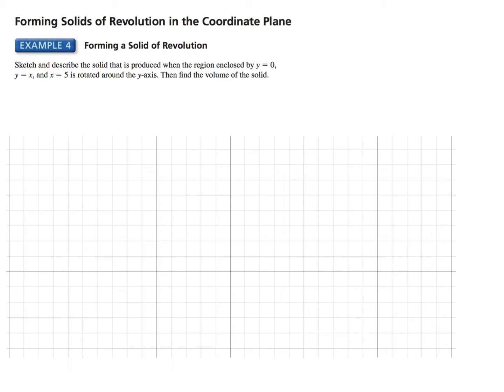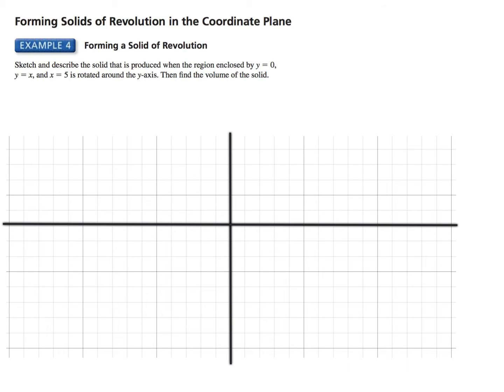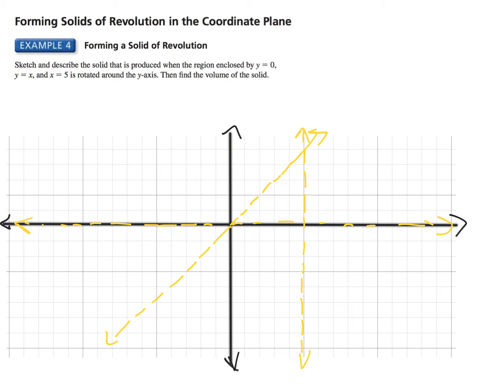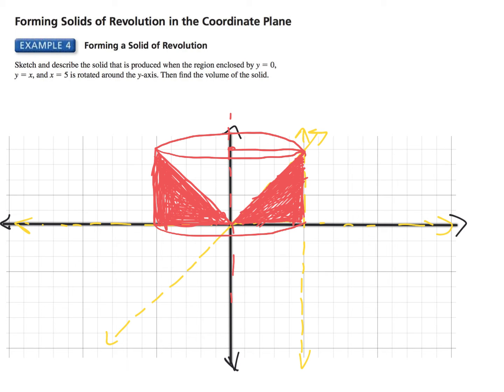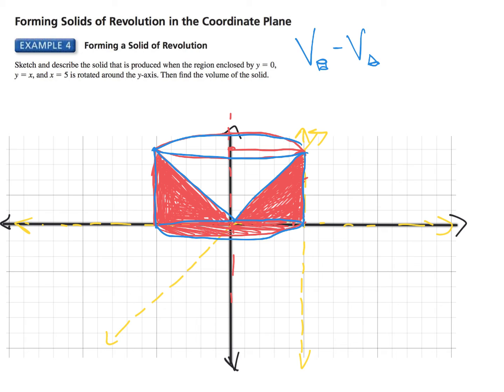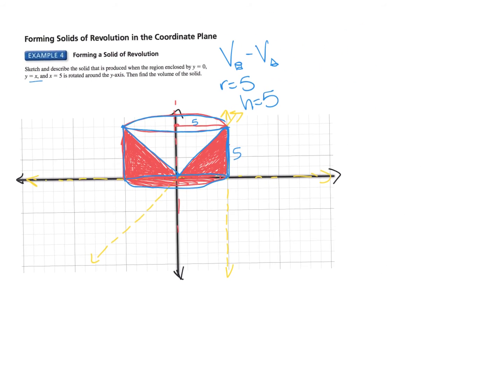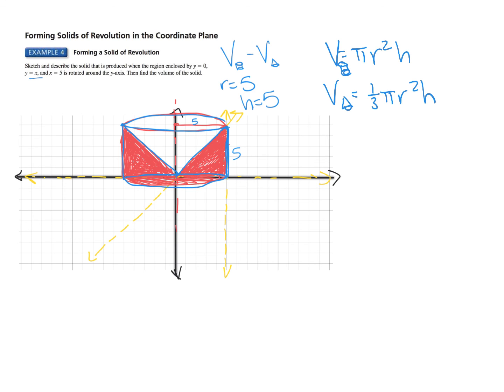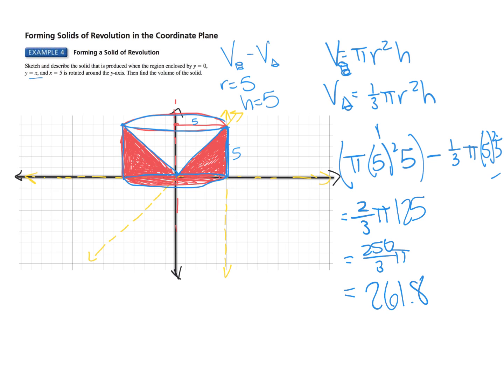1-4 M3.mp4 4